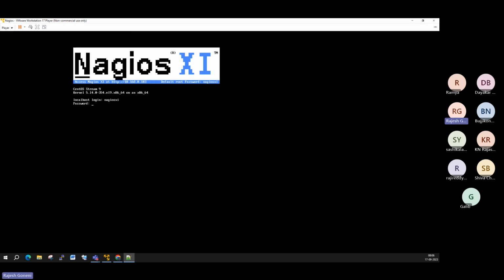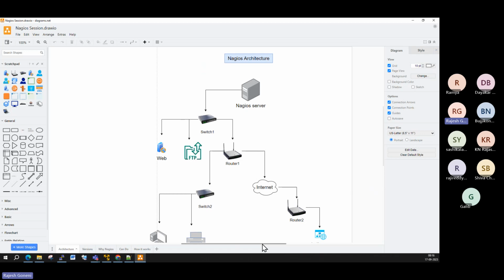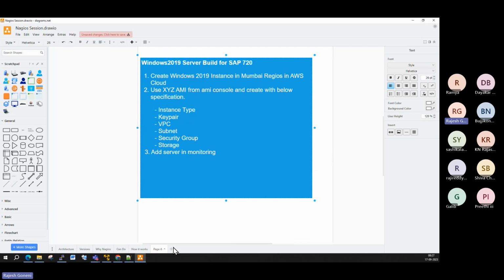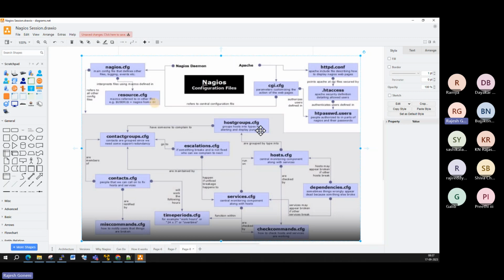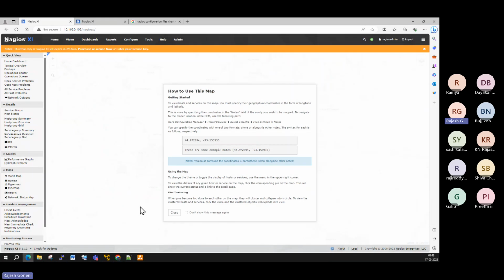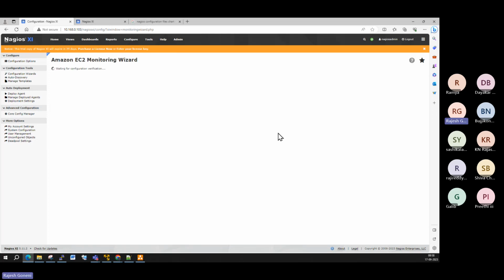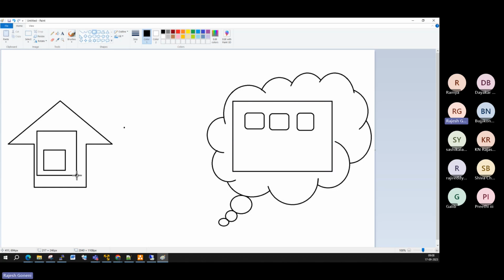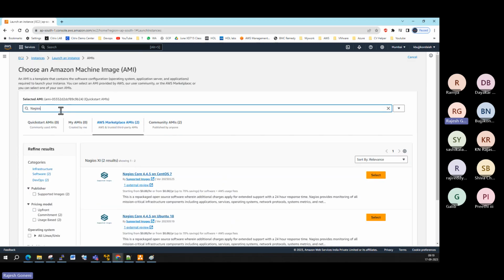Nagios XI Installation